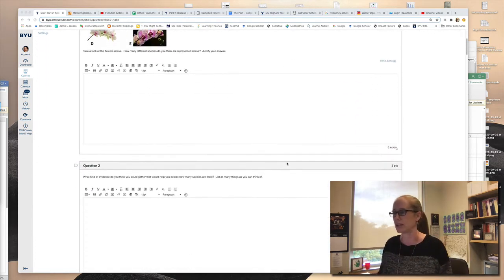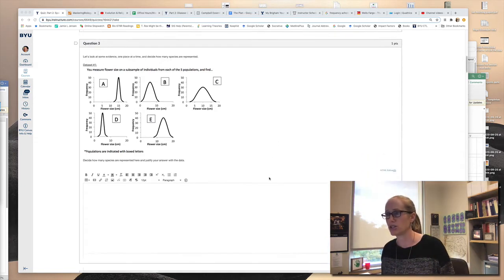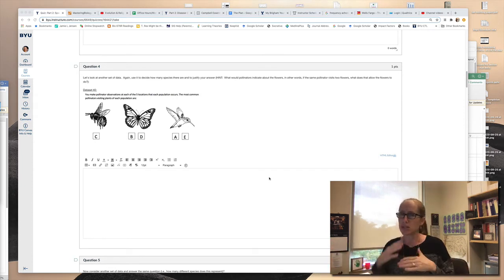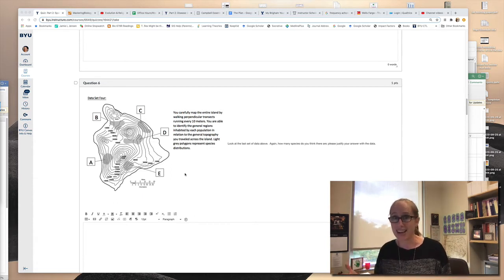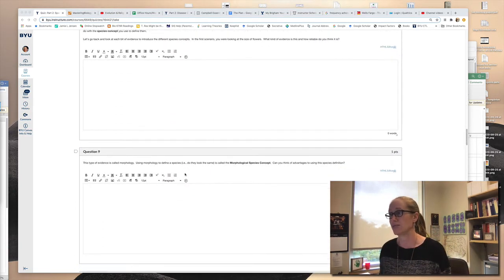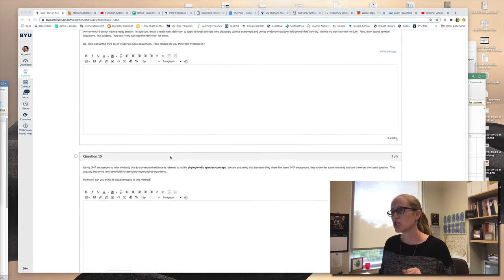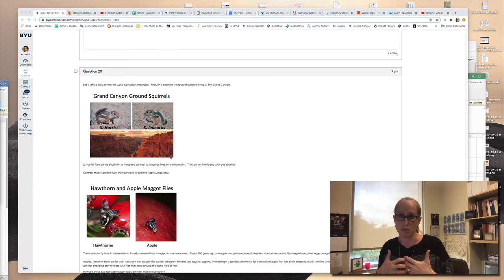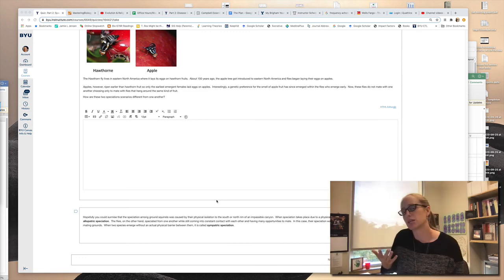Overview Week 9 Part 2 Speciation